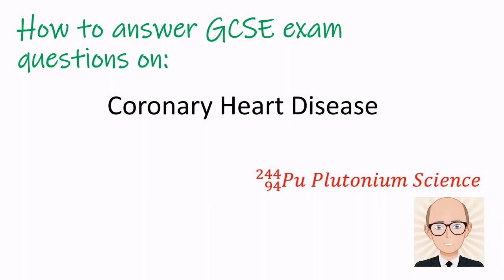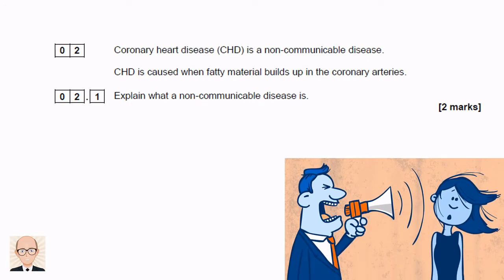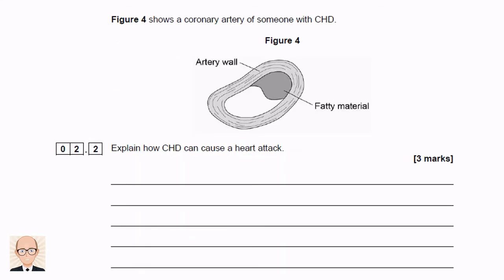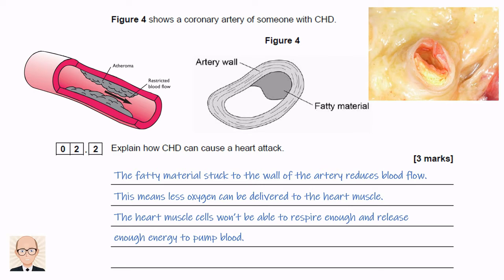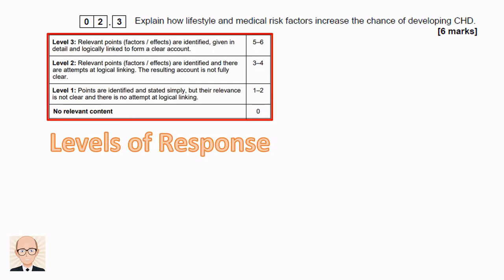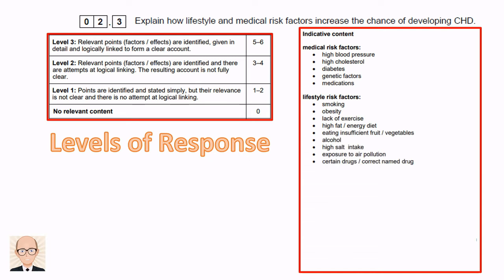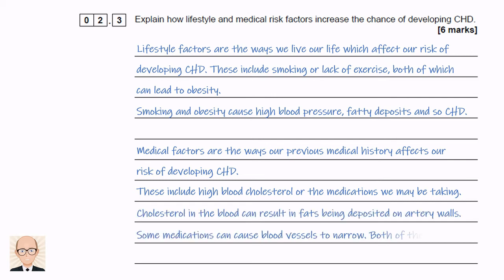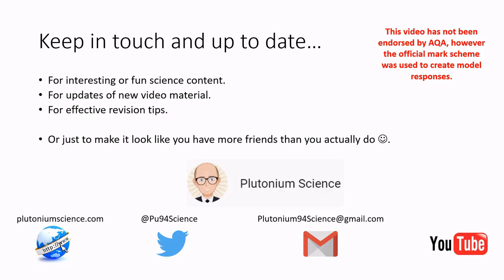GCSE Biology Exam Question - Coronary Heart Disease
A GCSE Biology exam question covering Coronary Heart Disease is answered for you while showing you how to do it for yourself.